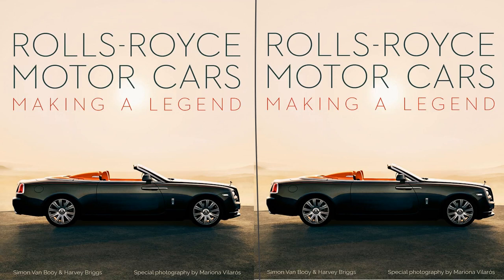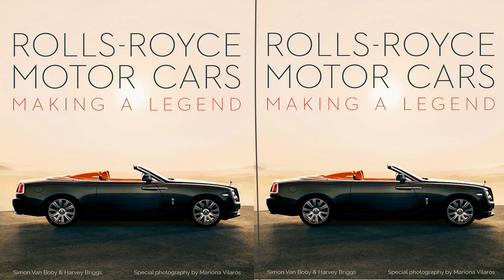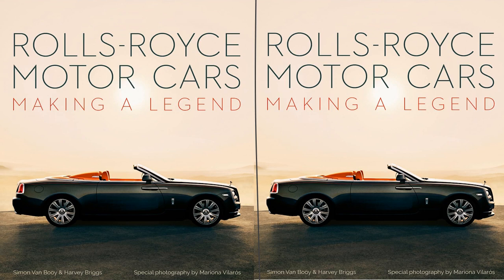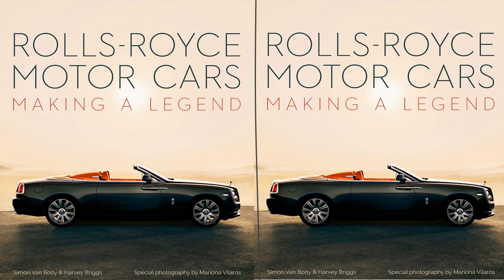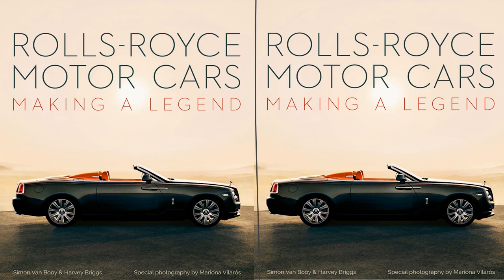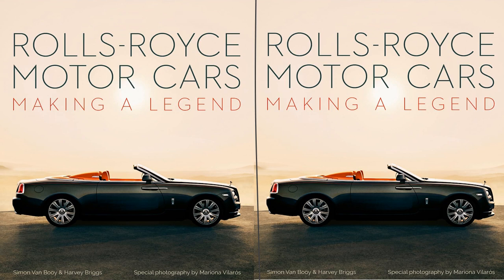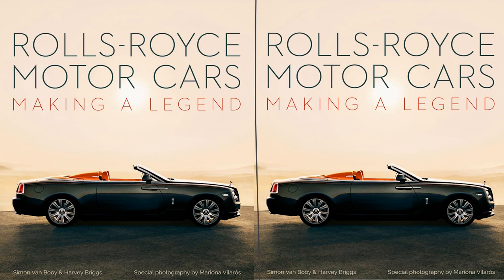Rolls Royce Motor Cars Making a Legend Book Review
Rolls-Royce Motor Cars: Making a Legend,

Hardback – Illustrated, 11 Sept. 2020,

by Simon Van Booy (Author), Harvey Briggs (Author),

Photographs by Mariona Vilarós (Author),

The most prestigious motor car in the world. The true definition of luxury
A tour of the Rolls-Royce facility and a unique insight into the manufacturing process
A stunning collection of cars from the earliest models to those of the modern day
A compendium of historical Rolls-Royce pictures, many unseen before
A luxurious book, beautifully designed and impeccably produced to the highest standards
The ultimate Rolls-Royce,

Step inside a world of engineering excellence with this collection, dedicated to Rolls-Royce Motor Cars. The authors were granted unique access by the Rolls-Royce company. Detailed descriptions of the manufacturing process are set against a backdrop of heritage and prestige, including an exclusive showcase of the company's manufacturing facility and a splendid gallery of Rolls-Royce cars dating back to sketches of work from the 1930s. This collection includes numerous unseen photos of Sir Henry Royce driving early versions of his iconic cars.

A true behind-the-scenes experience, this book introduces the reader to the Rolls-Royce master craftsmen at work. High-quality images and detailed insights reveal the process by which each car is constructed, from the 2019 Ghost Zenith back in time to the 1904 Original. Rolls-Royce opens their archive to reveal a spectacular timeline of design, providing readers with an insight into the world of those who still uphold the words of Sir Henry Royce: "Strive for perfection in everything you do".

The contents list guides the reader through the complete construction of a car: Design and Customisation, Paint and Finish, Chassis Assembly, Woodwork, Leather, Testing, The Spirit of Ecstasy Hood Ornament, and more. With a glimpse at the Rolls- Royce Training Academy and a plethora of featured cars from last year to the start of the last century, this is the ultimate Rolls-Royce collectors' volume. Featured cars include the new Ghost (2020), the Phantom Tranquillity (2019), Phantom Aviator Coupe (2012), the Phantom II Continental (1934) the AX201 Silver Ghost (1907), and many more.

Print length, 296 pages,

Publisher, A C C Art Books,

Publication date, 11 Sept. 2020,

Reviews,

"Anyone who always wanted to know about the Rolls-Royce factory in Goodwood, it can all be found here thanks to high-quality images from photographer Mariona Vilarós, who has captured every production step in detail." - Octane,

"If you're looking for the best car in the world, a sophisticated model from Goodwood is sure to be on your shortlist. Rolls-Royce Motors Cars produces impressive automobiles there and can also look back on an impressive history." --Autobuch,

"For fans of fantastic design, the likes of which can only inhabit an exceptional Rolls-Royce we have the perfect holiday gift for you... Notoriously crafted by hand the authors introduce readers to the technicians, artisan, craftsmen, designers, and innovators behind the creation and evolution of these magnificent machines." --Unnamed,

"A new book details all the painstaking steps that go into building a Rolls-Royce... tells the stories of the people who bring some of the world's most luxurious cars to life." --Viju Mathew, Robb Report,

Simon Van Booy is a celebrated Anglo-American author, who has won the Frank O'Connor International Short Story Award. His essays have been published in The New York Times, The Daily Telegraph, The Guardian; and more,

Harvey Briggs is the Editor/Publisher of Rides & Drives a website dedicated to motoring journeys across the world.

book details,